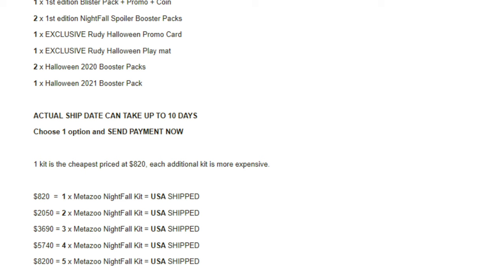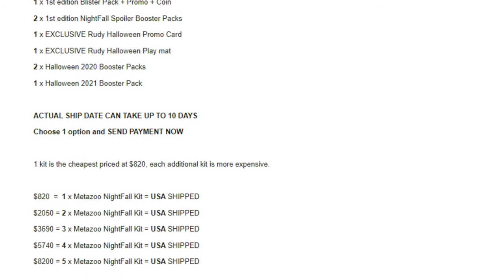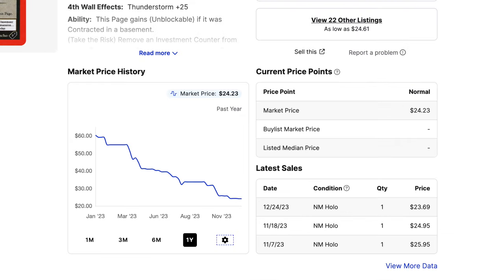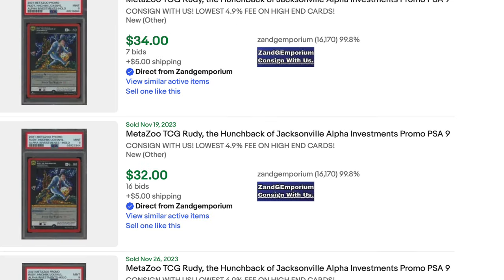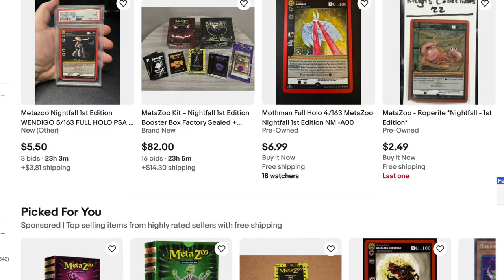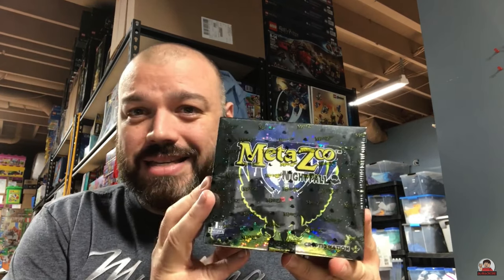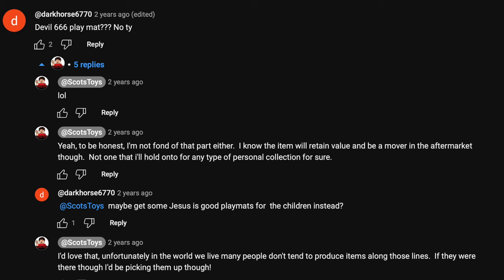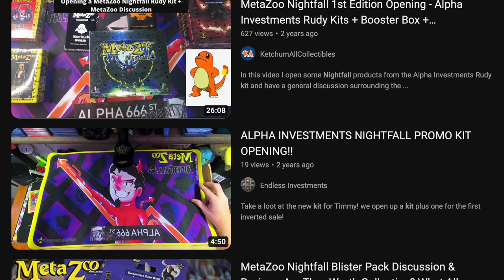$8,200 Alpha Investments Kit is Now Worthless = Desperate Timmy Crying